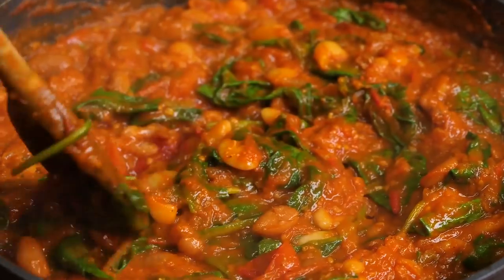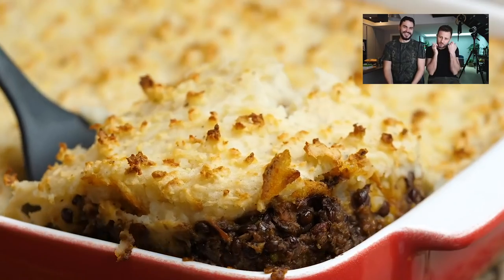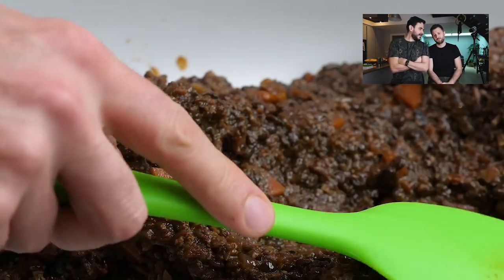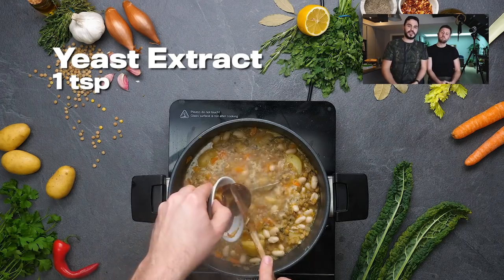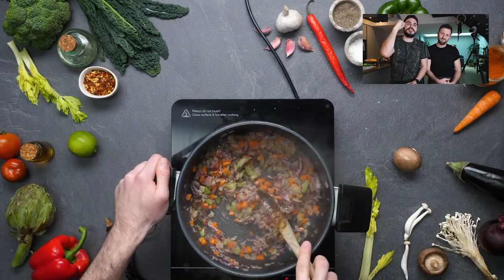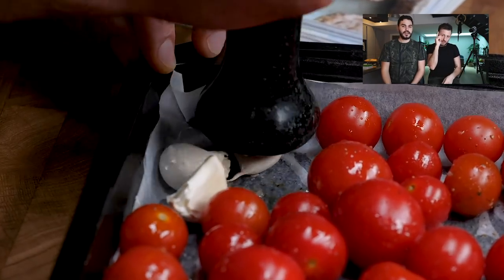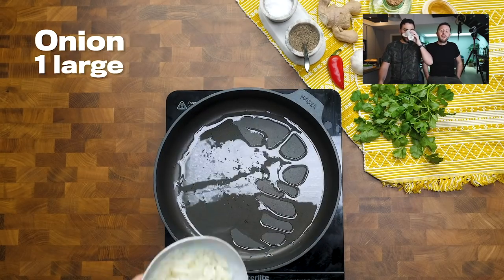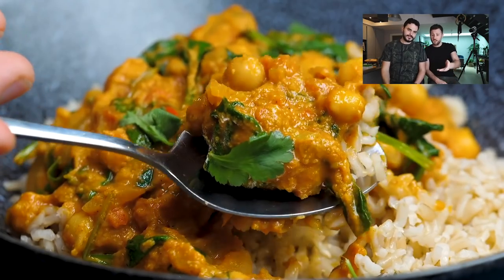Delicious VEGAN BATCH COOKING Recipes!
SOUND ON! This is a viddy with a talking-twist 🙌🏻

Time to get the biggest pan you have out of the cupboard because today’s viddy is all about batch cooking! If you’re gonna cook some food, you may as well go big and batch-cook a large pot so you’ve got tasty grub for a few days.

If you can’t find all the ingredients, no problem. Use the recipe as a base and swap things in and out as necessary. If you make any of the recipes, snap a pic and tag us on insta!

Happy cooking!

Henry and Ian x